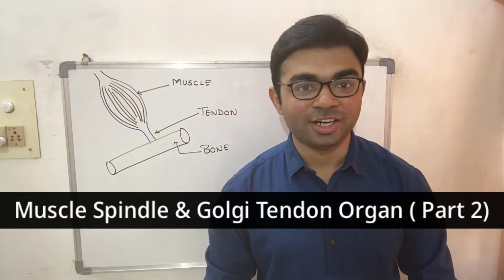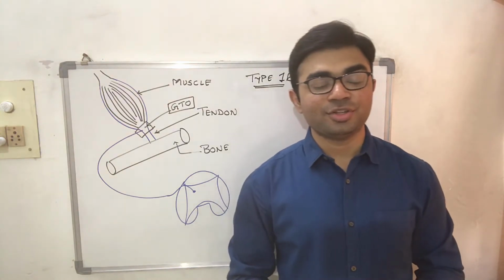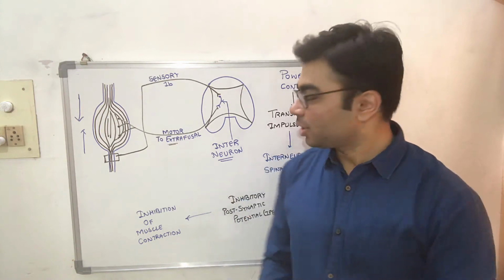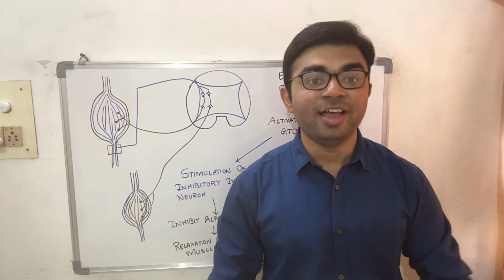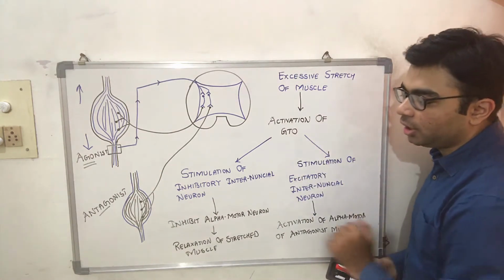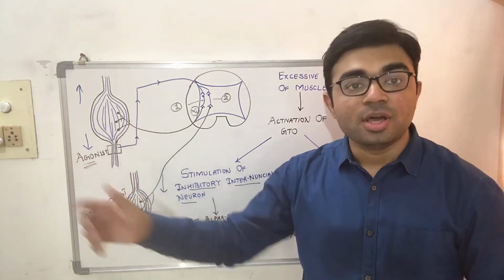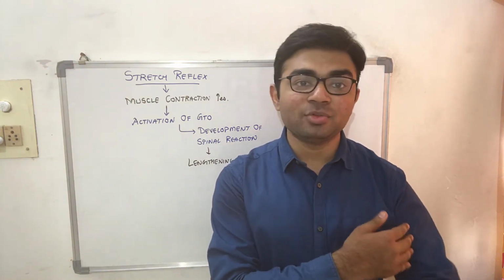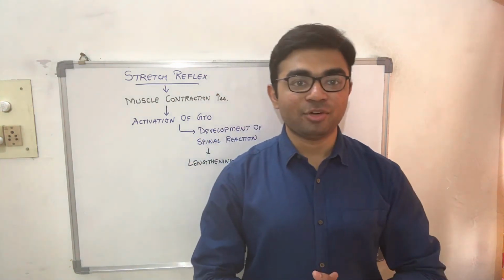Muscle spindle & GTO ( Part 2)| Intro | Functions of GTO | Inverse stretch reflex | Neurophysiology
Hey there, in this video you will find the info about GOLGI TENDON ORGAN, its basic anatomy, innervation, functions, role of GTO in powerful contraction, lengthening reaction.
I have also added a concept of inverse stretch reflex in this video.
I hope you like this video, thank you so much
Keep Learning
Keep Exploring